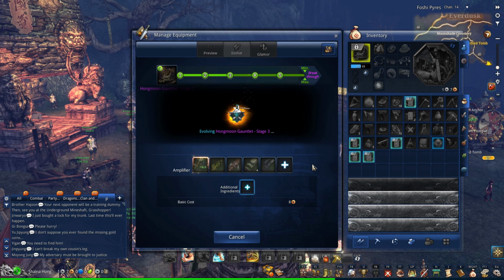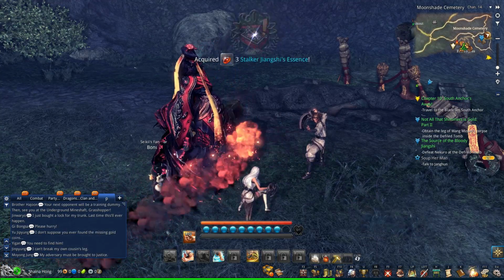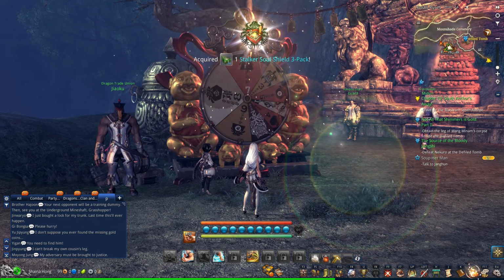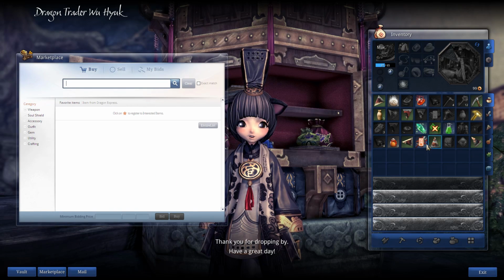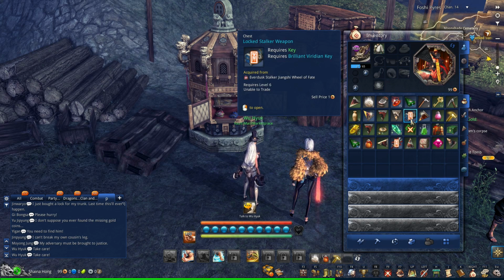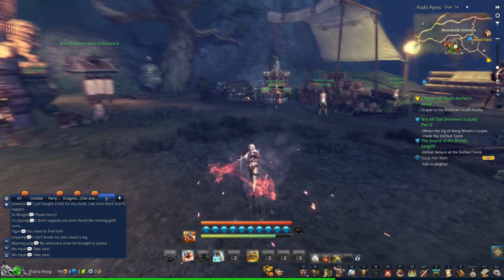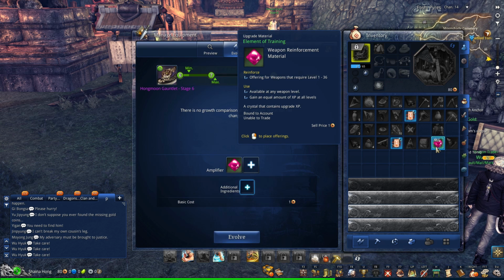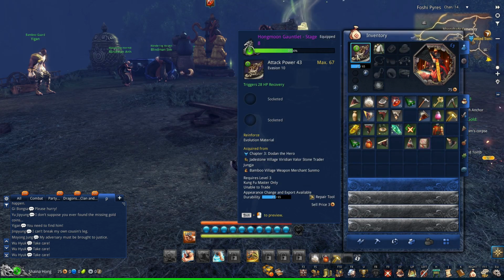Blade and Soul: Weapon leveling and Breakthrough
A simple guide to show you the great system that gives you a very good weapon for the rest of the game so that you don't have to worry about getting a decent weapon.